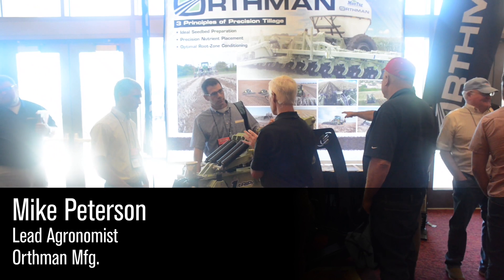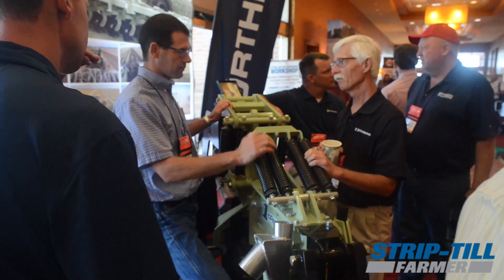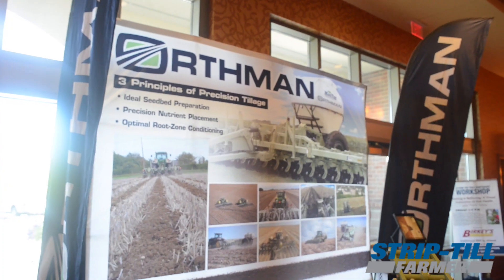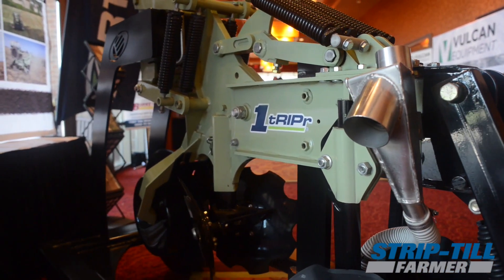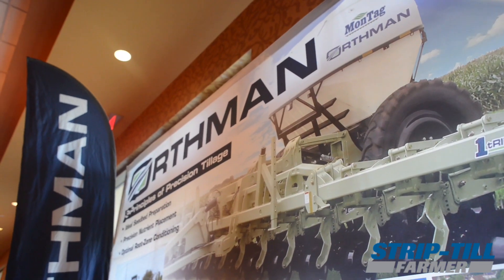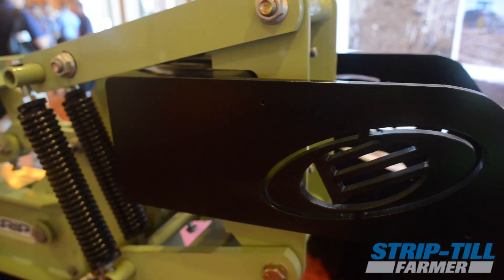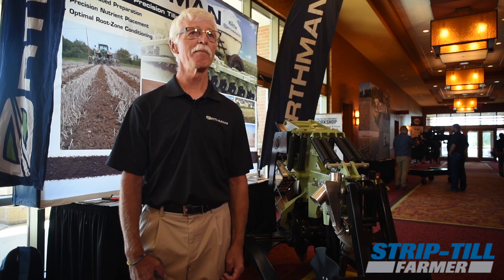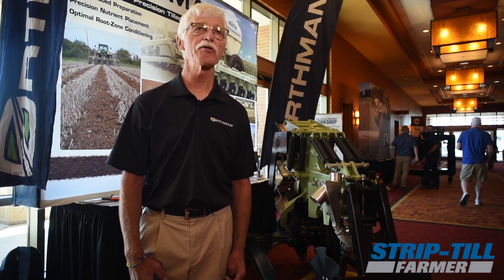Orthman Manufacturing at the 2019 National Strip-Tillage Conference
Mike Peterson, Lead Agronomist with Orthman Manufacturing, shares that attending the National Strip-Tillage Conference has helped their organization better define what strip-tilling entails. Peterson also shares about new research from Orthman Manufacturing about soil resistance and compaction comparing conventional tillage, no-till and strip-till practices on the 8 different soil textures found in the Midwest.